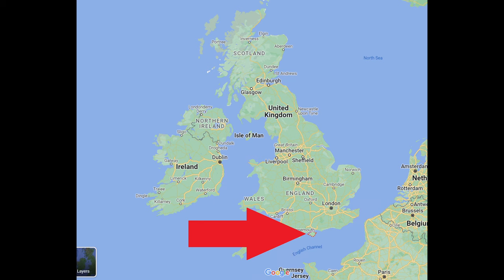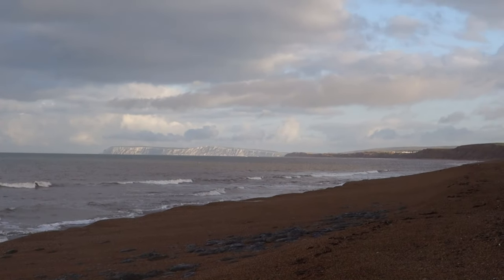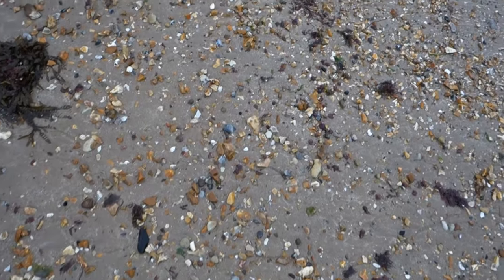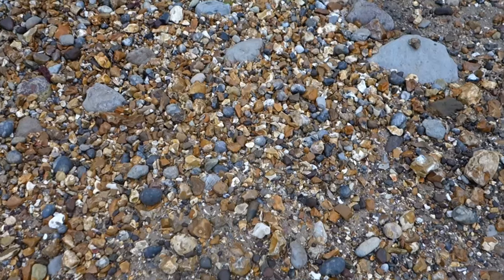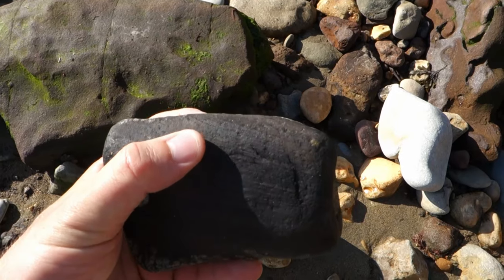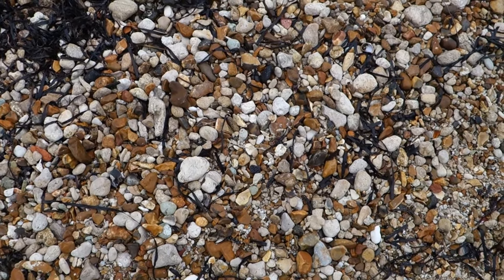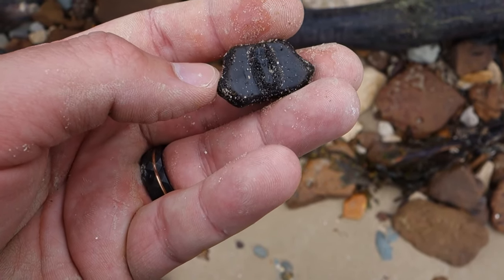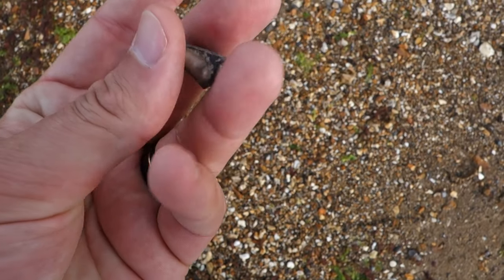Hunting for fossils in the Isle of Wight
A long video from a series of hunts in the Isle of Wight from my recent trip there. Starting with hunts for dinosaur bones and footprints across Brightstone Bay, and Compton Bay in the Cretaceous sediments of the South West of the Island. Then I head over to the South East and Shanklin in the shallow marine sediments where dinosaurs have been found before. A quick trip to the Dinosaur Isle Museum follows, before I move from the Cretaceous to the Oligocene at Fort Victoria on the North West of the island as we search for crocodiles and turtles, before a quick final hunt back in Compton Bay.

Come along for an adventure, and do check out the Natural History Museum's fun series that further explores the Isle of Wight

00:00 - Intro
01:00 - Brighstone Bay
04:12 - Compton Bay
11:13 - Shanklin
17:16 - Fort Victoria
23:34 - Return to Compton